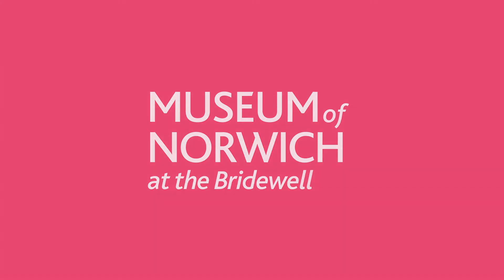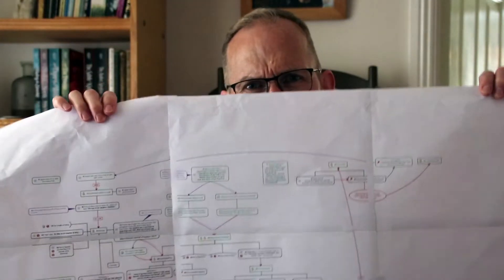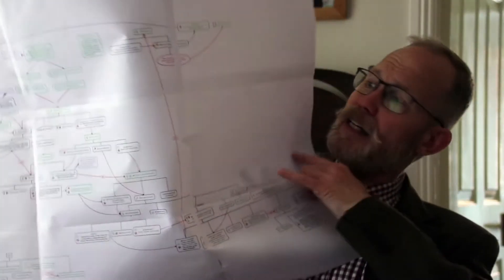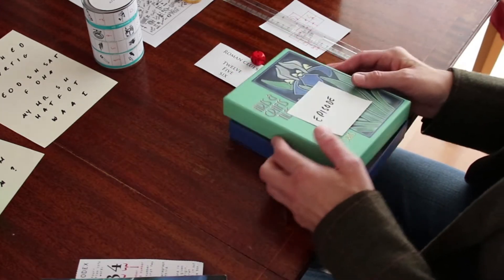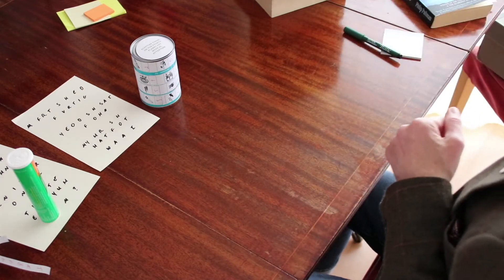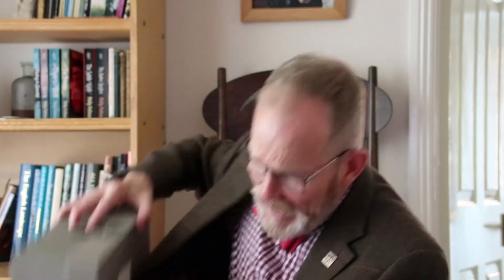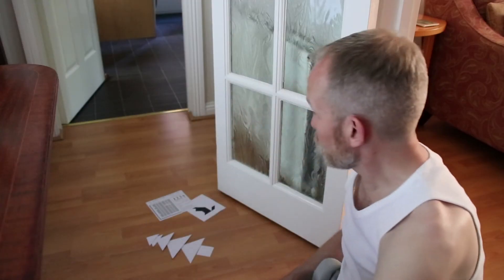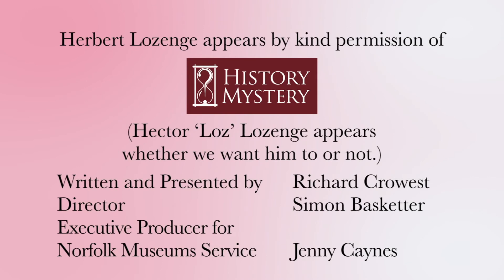Lockdown Living room Escape Challenge. Episode 5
Create your own home-grown escape game. This series of five short tutorials will teach you a few tricks of the trade to make an escape game to challenge your family or friends at home.  You’ll need to download instructions to help and these can be found

And don’t forget to share your success using